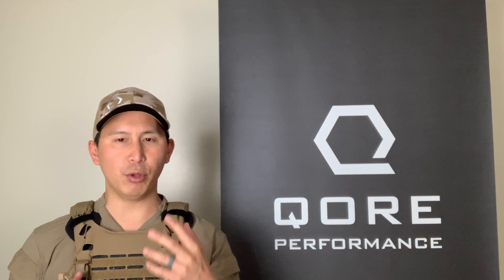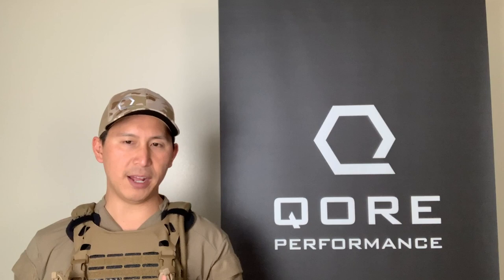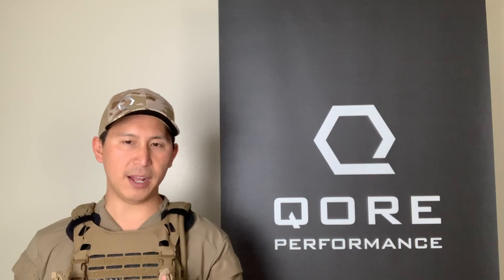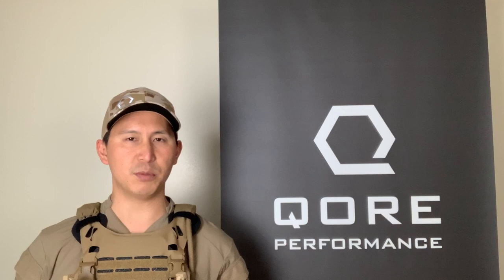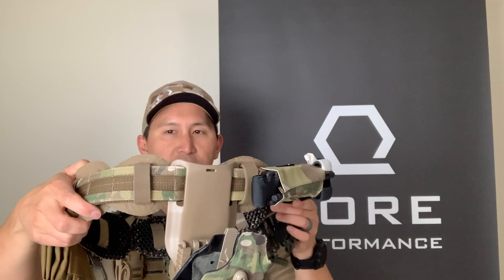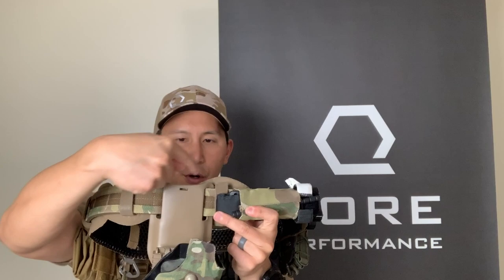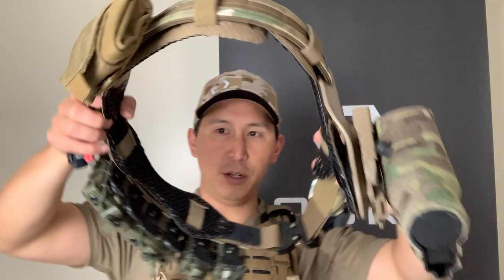Plate Carrier Shoulder Pad Setup, Applications: IceVents® Aero and IceVents® Classic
Quick breakdown of IceVents® Aero and IceVents® Classic by Qore Performance® showing which pad to use where and why.